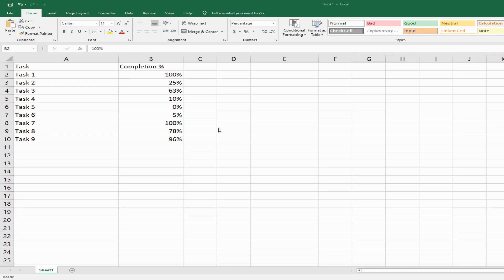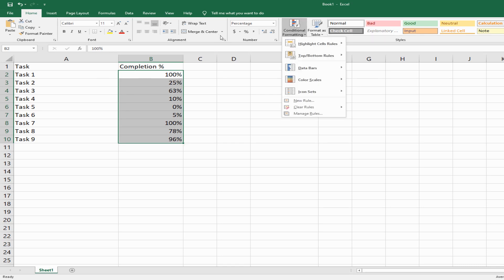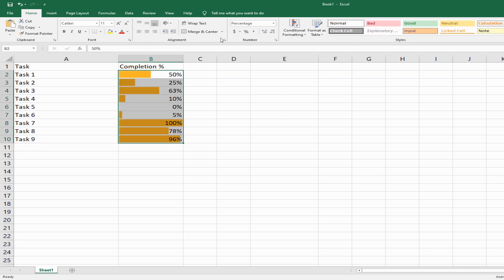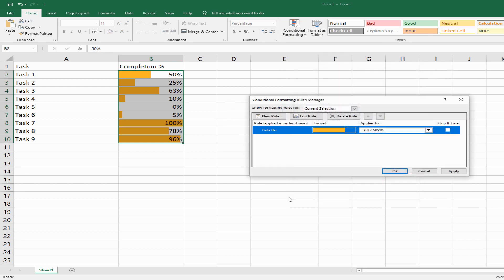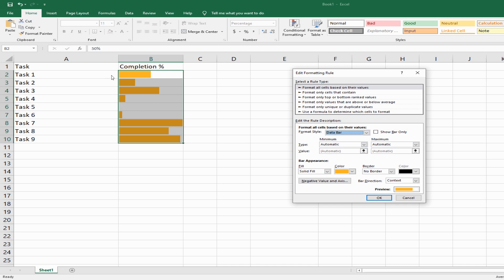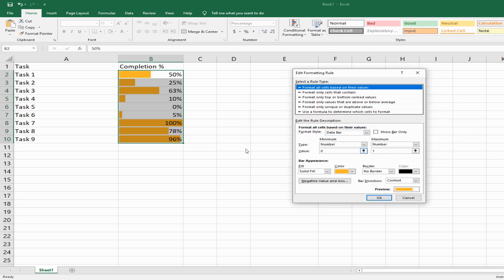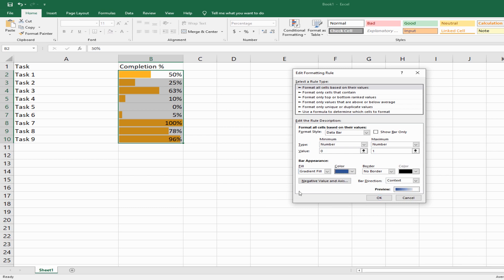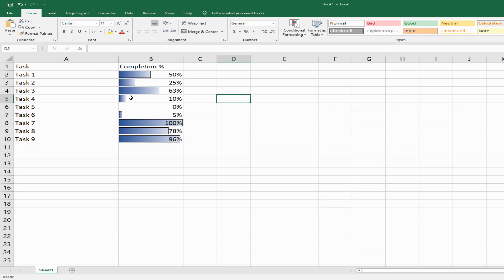Add Progress Bar to your Data using Conditional Formatting in Microsoft Excel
Add Progress Bar/Data Bar to your Data using Conditional Formatting in Microsoft Excel.